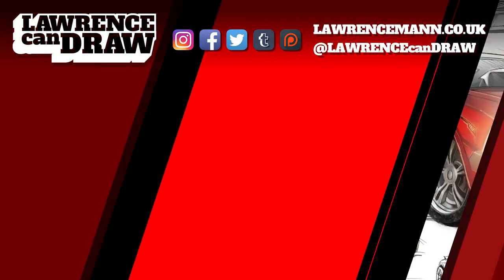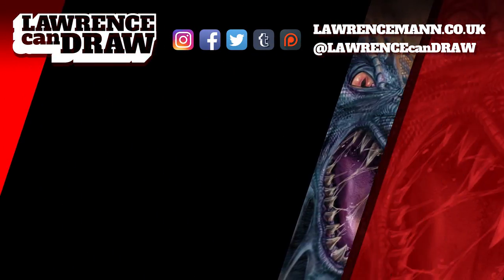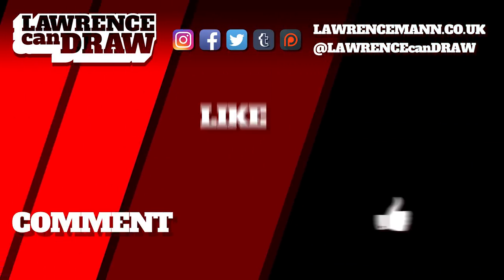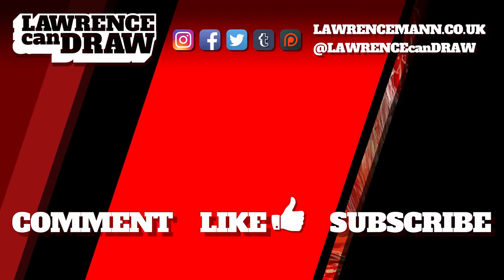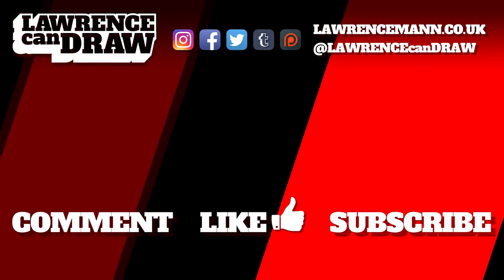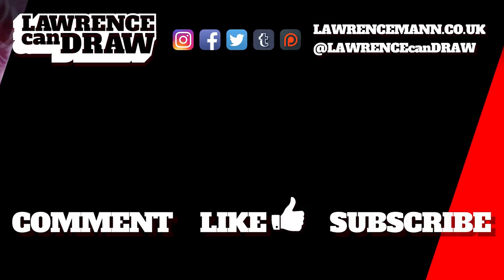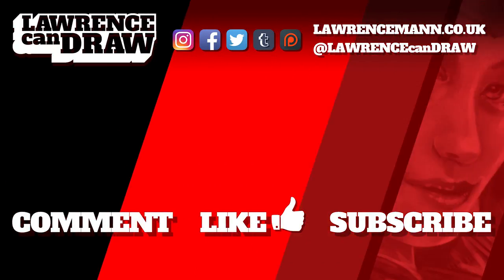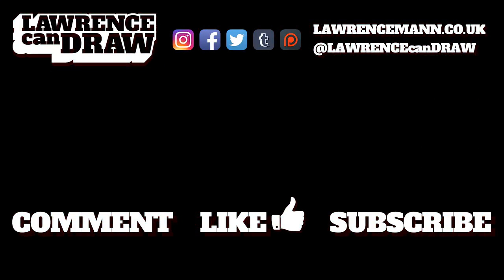Dell Canvas 27 Release update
A lot of people have asked about the release date for the Dell Canvas. It keeps getting pushed back so that's fair enough. I thought I'd just make this tiny video to explain as much as I know. It's not much but hopefully I'll have more to share with you really, really, really soooon!!! Share your thoughts on the Canvas below. Do you want one? Are you happy to wait?

Lawrence.